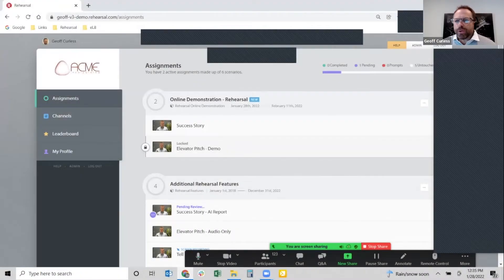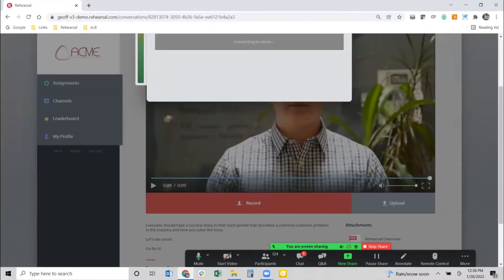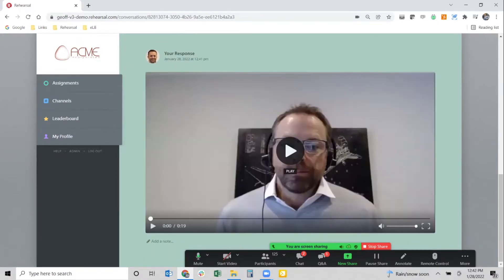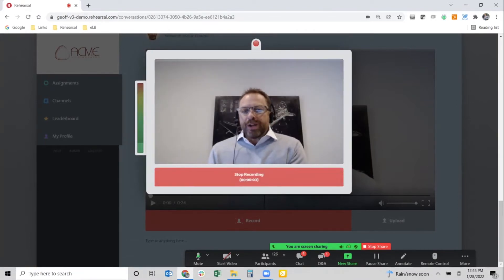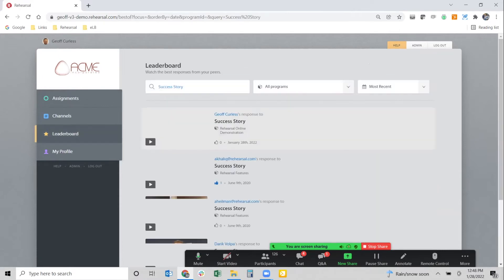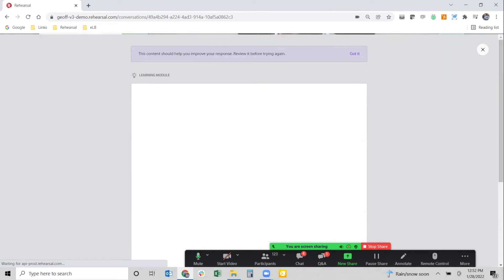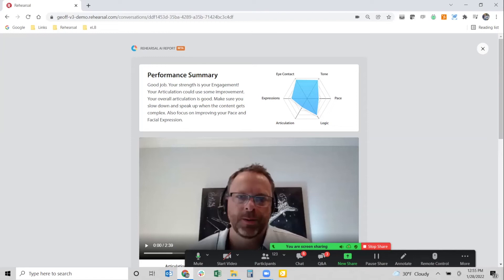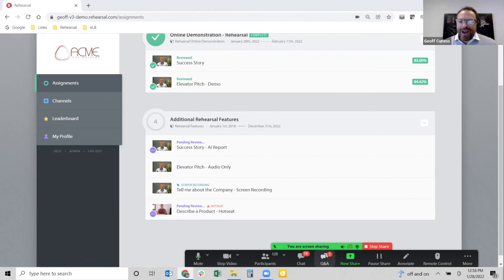Day 5: Video-based Practice & Coaching - What is Video Based Practice & How does it work?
eLearning Brothers Virtual User Conference 2022

Geoff Curless presents a demo of Rehearsal video-based practice and coaching tool.